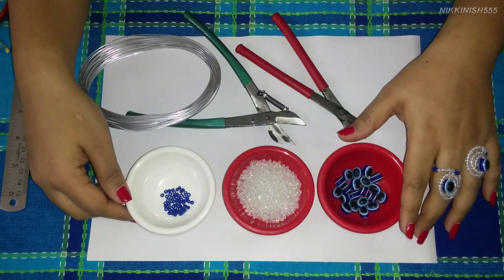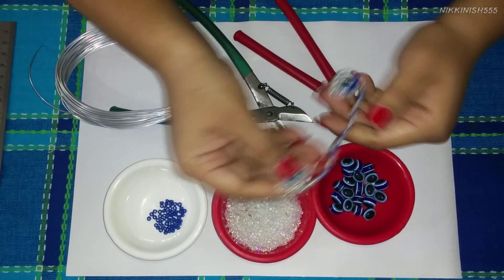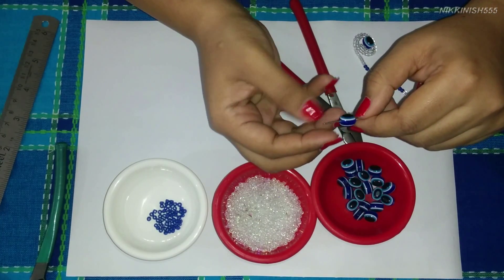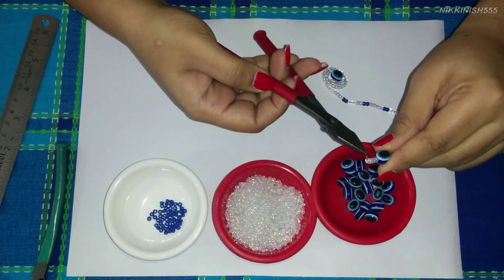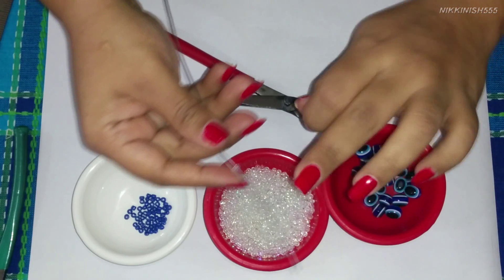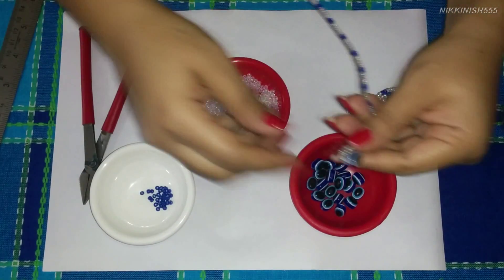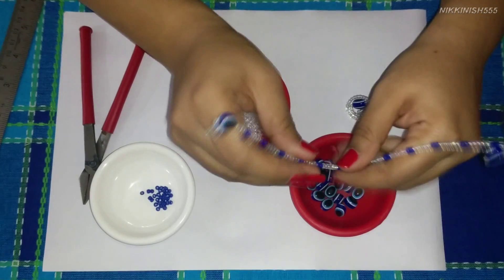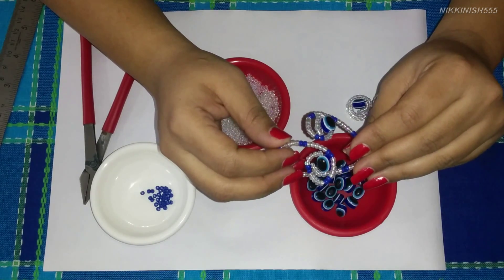Beading Jewellery - How to make Beaded Flexible Ring / Bracelet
Learn how to make Beaded flexible ring / bracelet